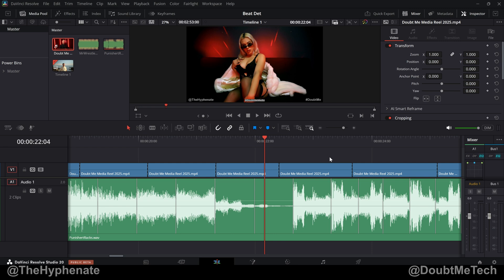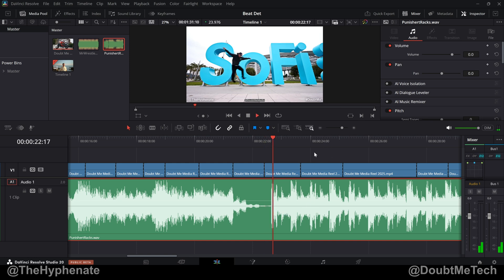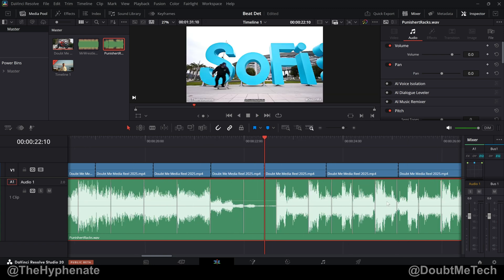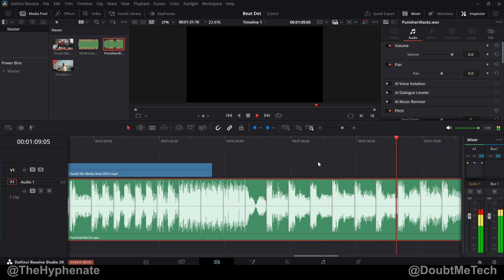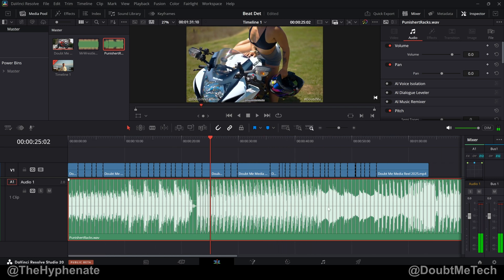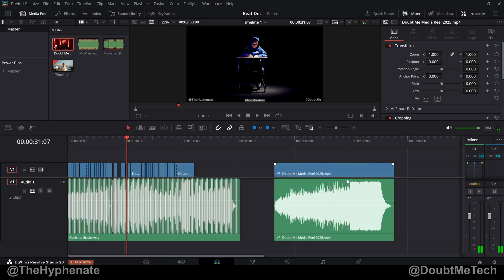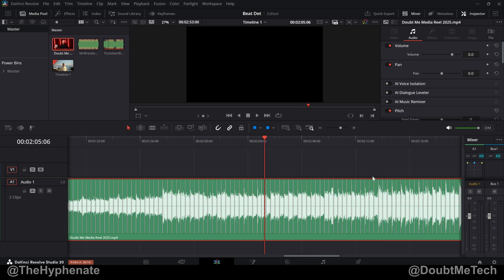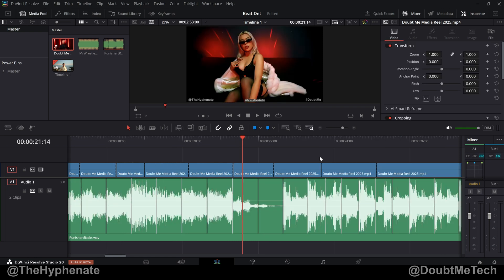DaVinci Resolve Beat Detection [ Music Videos, Highlight Reels, Trailers ] Quick Edit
The Hyphenate does a step by step tutorial on how to use Beat Detection in DaVinci Resolve 20